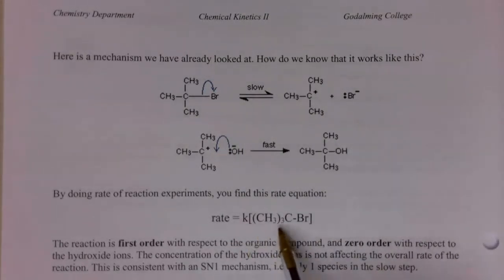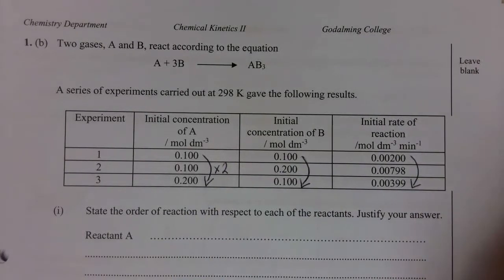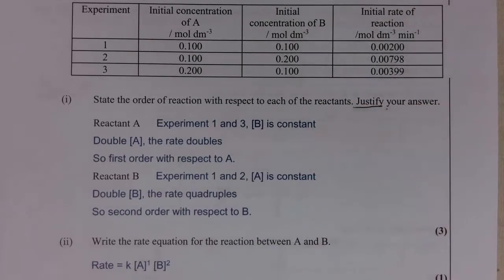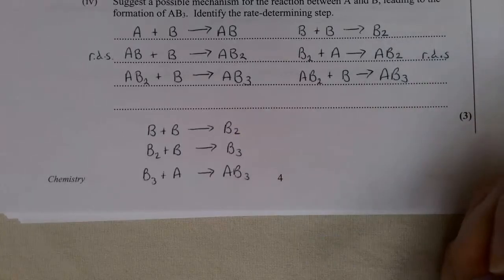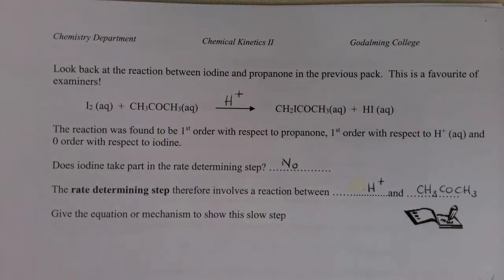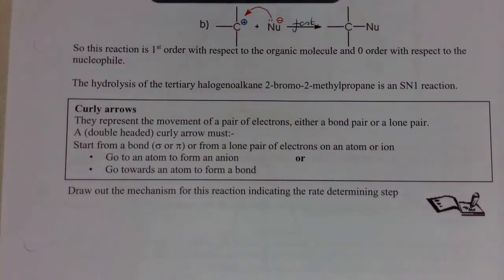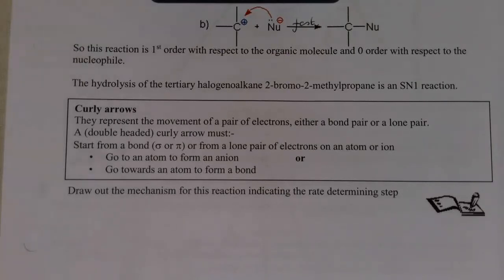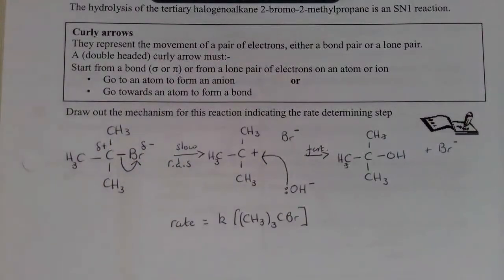Kinetics II p 2 6